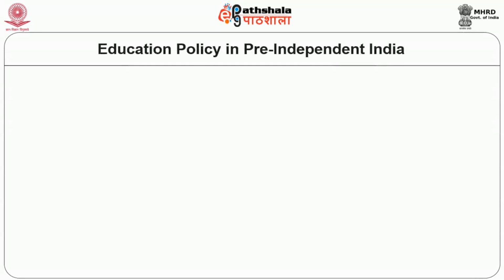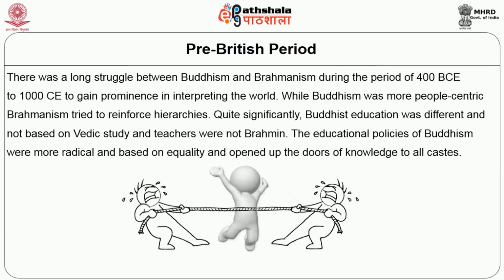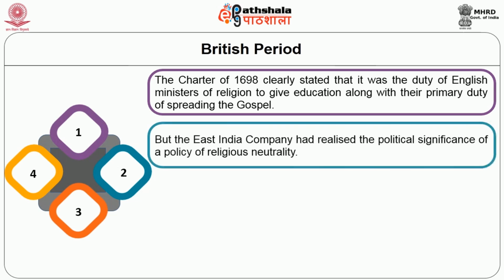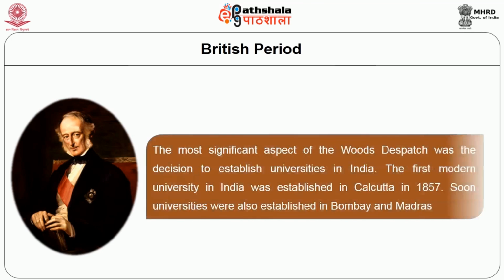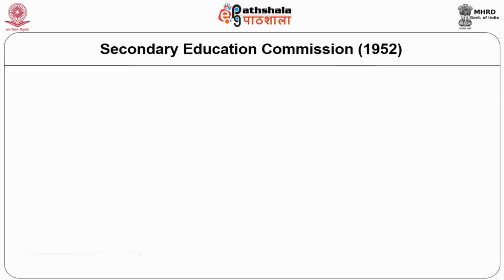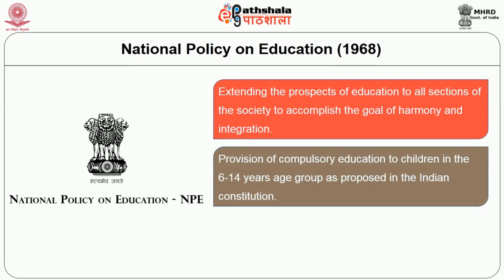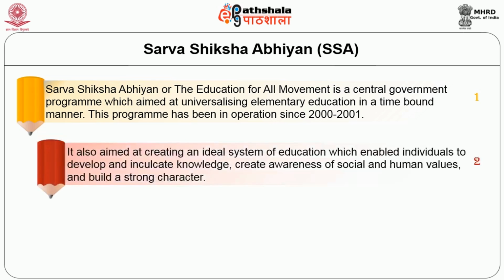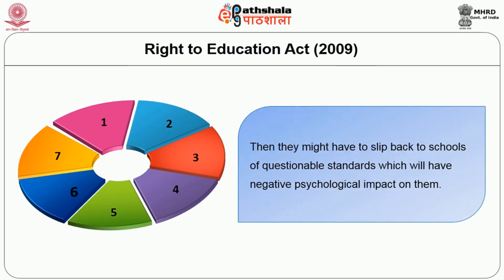History of Education Policy in India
Subject:Sociology
Paper: Education and Society